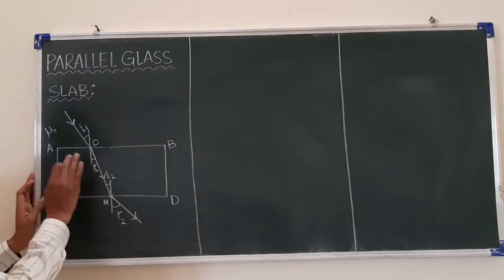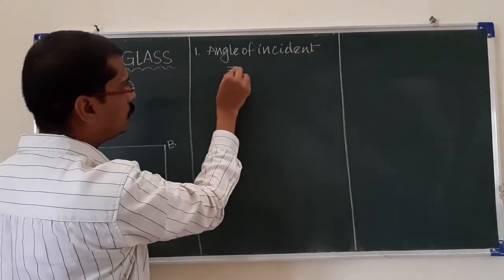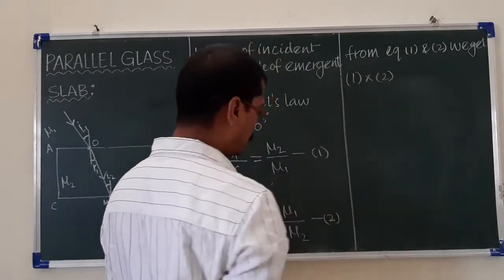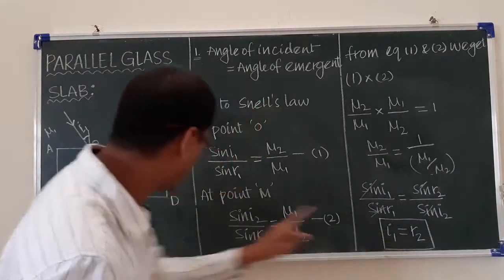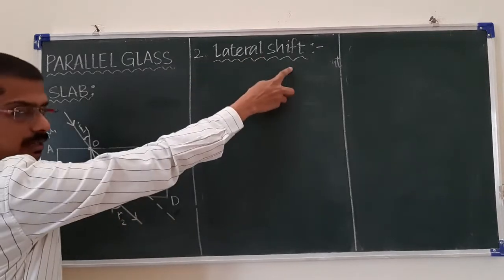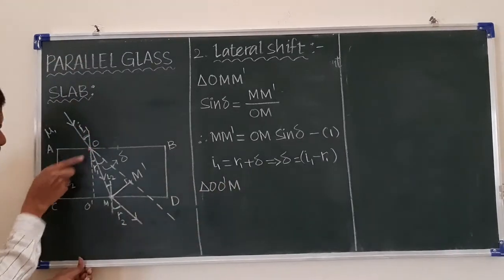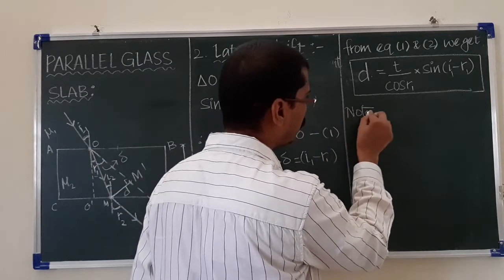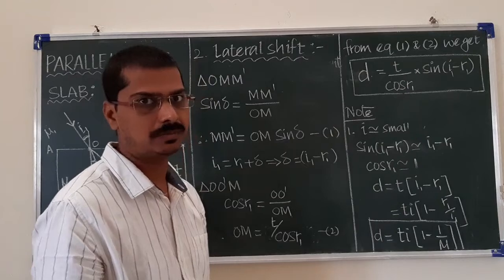REFRACTION OF LIGHT PART 3 BY THIRU SIR JEE AND NEET PHYSICS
parallel glass slab